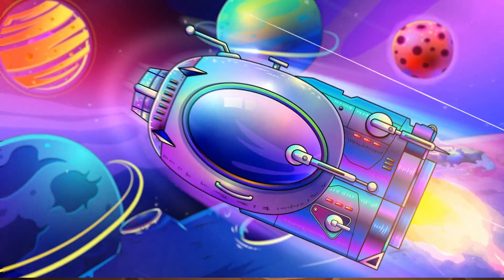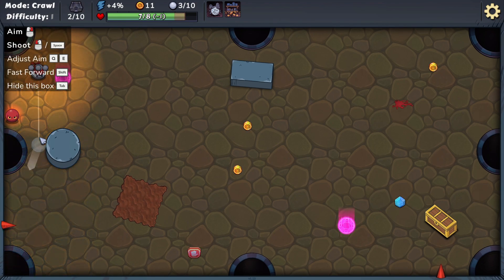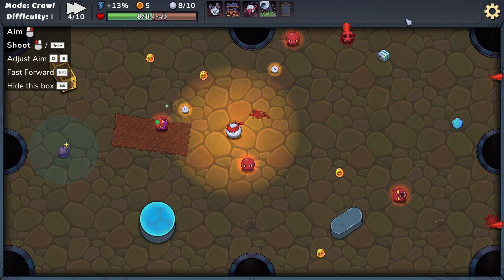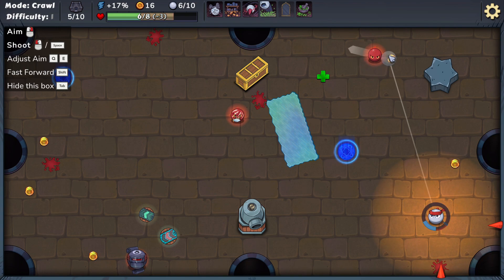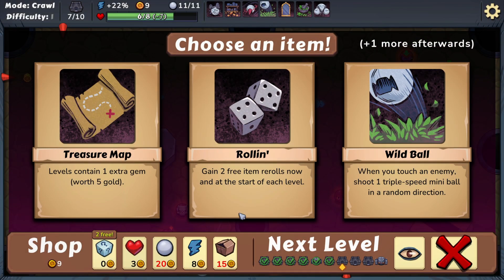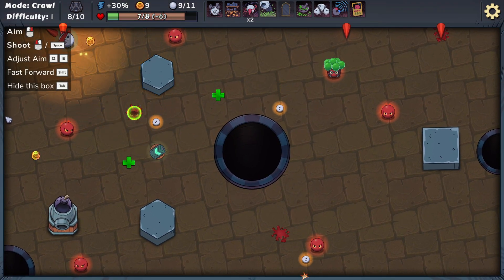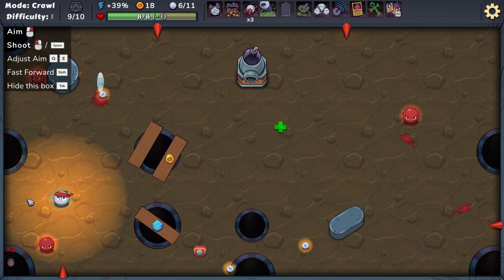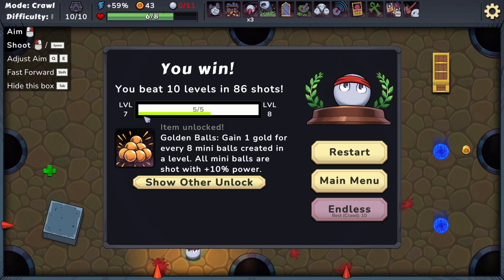Rack and Slay - A Billiards Roguelite! (ASMR)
I screwed the audio up so now this is an ASMR video.

The rogue-like dungeon crawler where you're a billiard ball! Push monster balls into holes or traps in randomly generated levels. Stack up countless game-changing items to create broken builds. Find combos to create your own synergies and customize your playstyle.